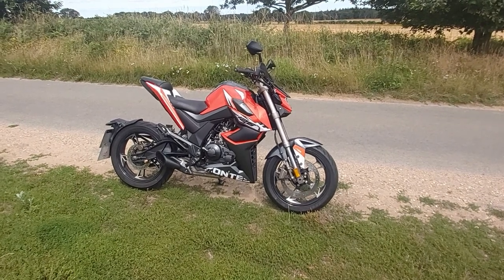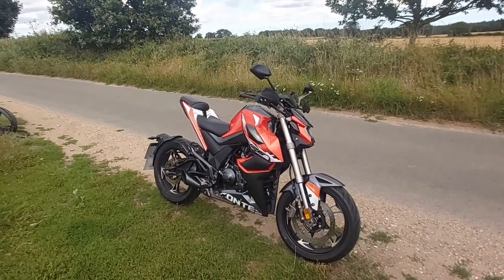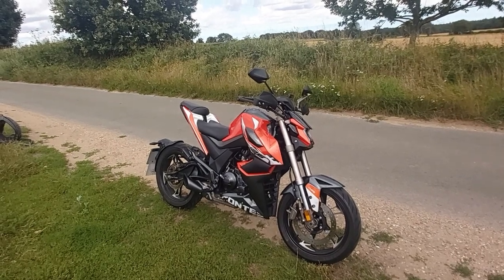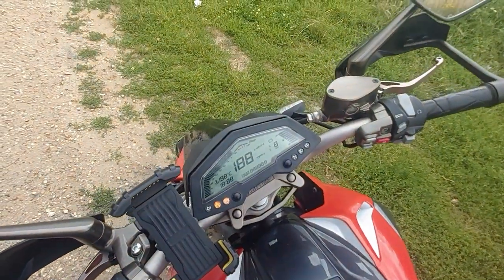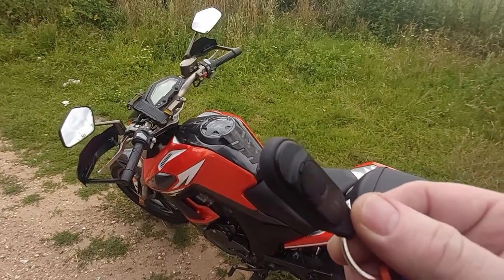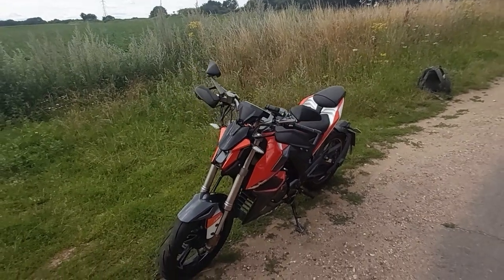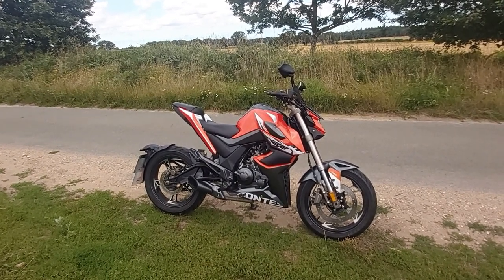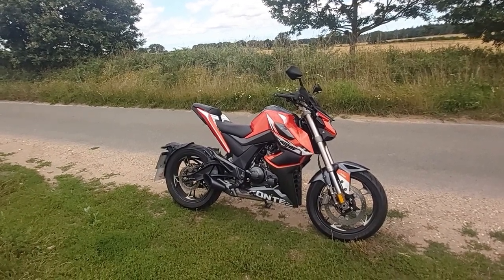ZT125 U Fob battery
Explanation of the fob battery